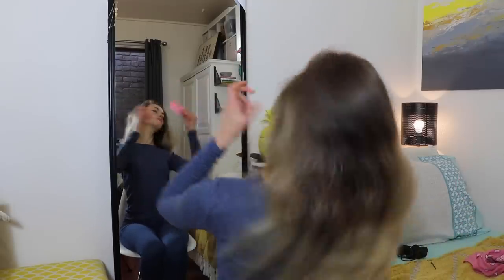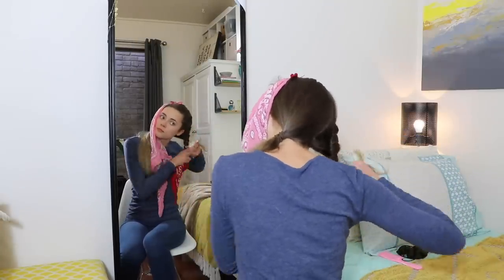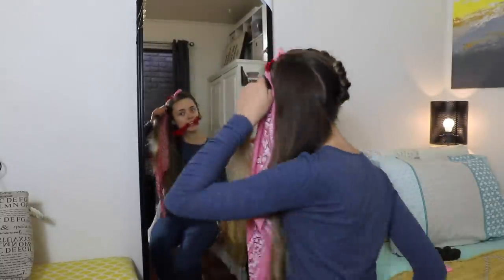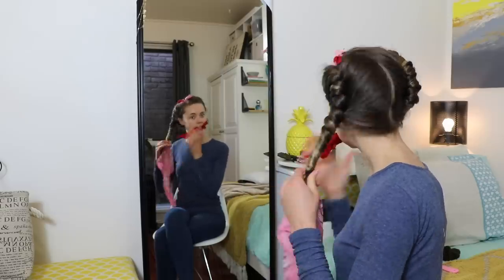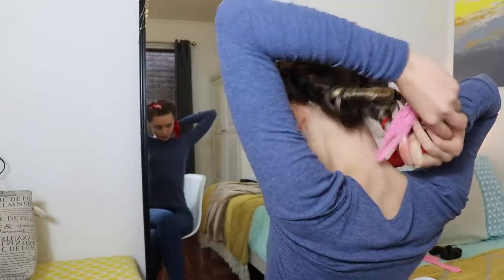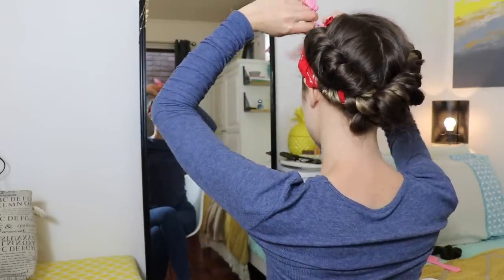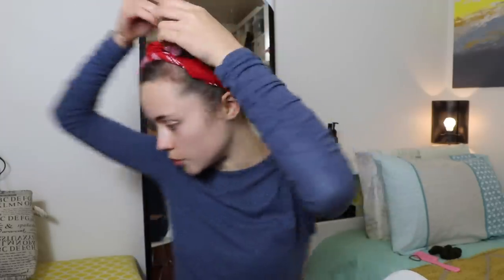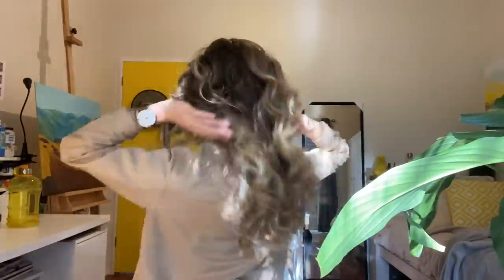My NO-HEAT, 5 MINUTE, SAME-DAY, PERFECT curls hair tutorial!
This method is a MIRACLE. I'm telling you—it actually WORKS, and it only takes five minutes to do! It's the perfect up-do for day-to-day wear (keeps those fly-aways in) and when you take it down, phoaarrr, it's cute as!